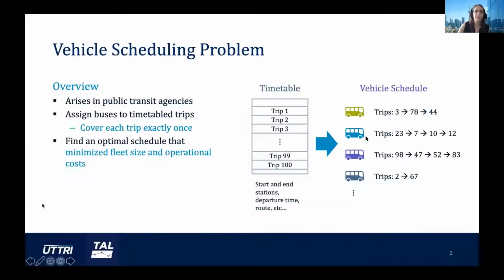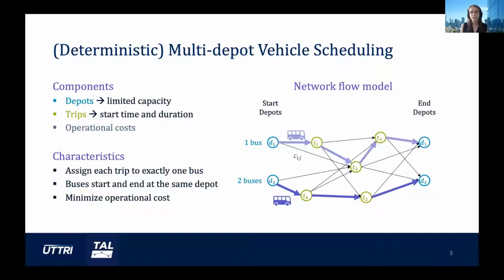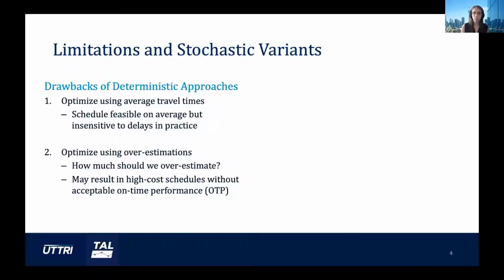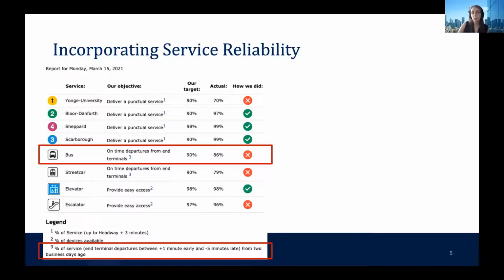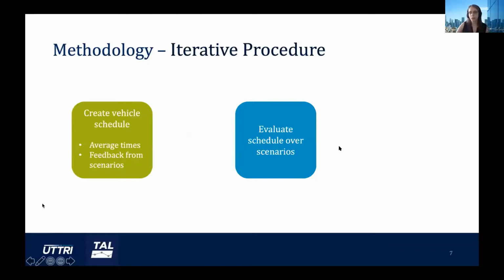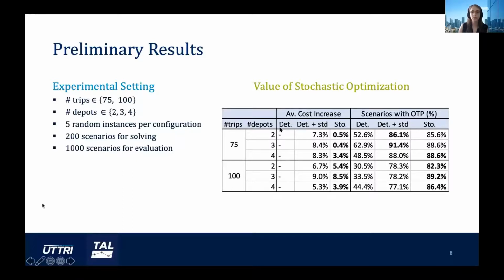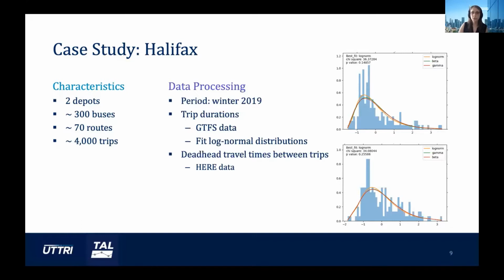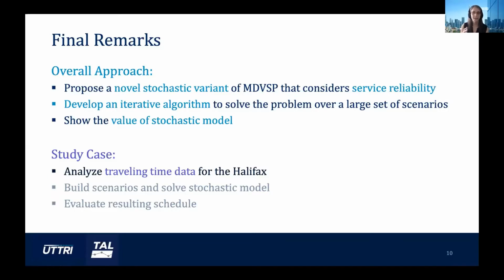Incorporating Service Reliability in Multi-Depot Vehicle Scheduling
This research is presented under "Transit Analytics Related to Planning, Scheduling, and Customer Behaviour"